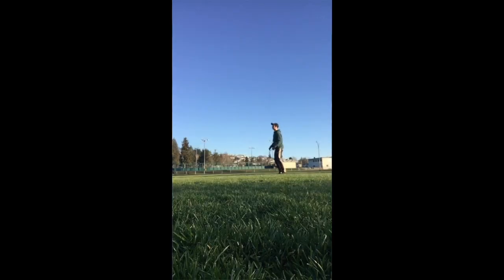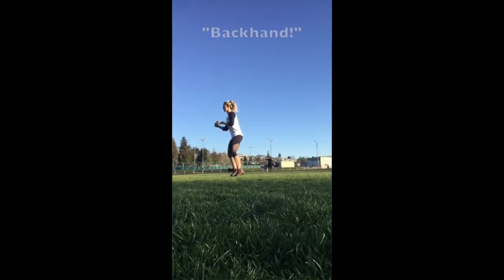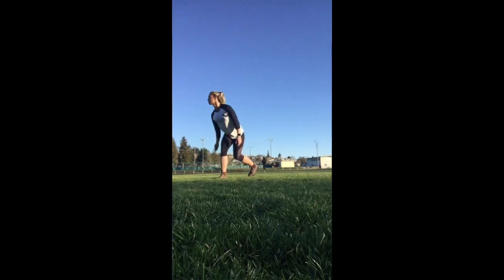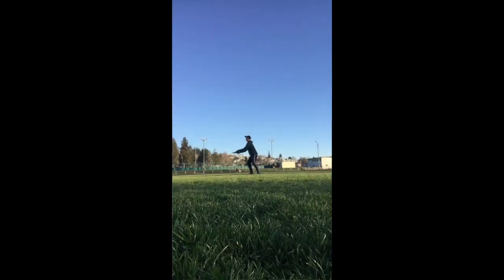Quick Snap & Throw Drill